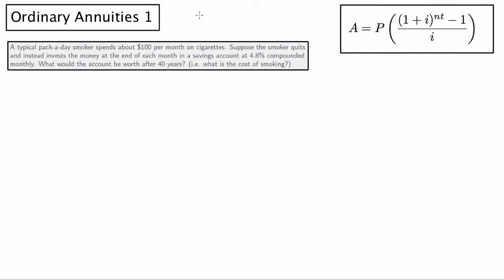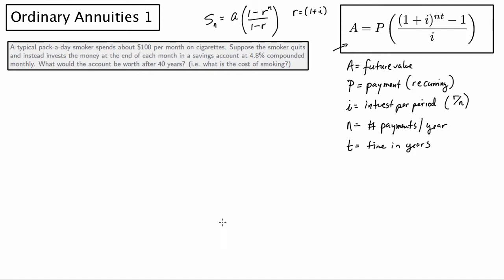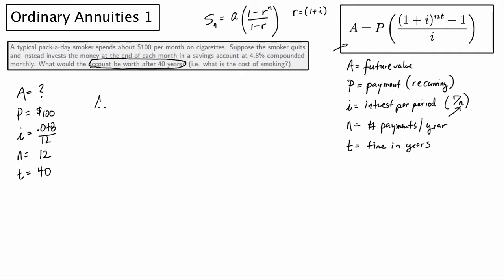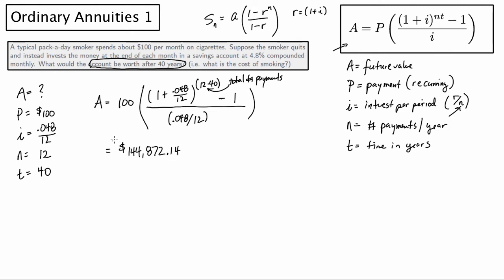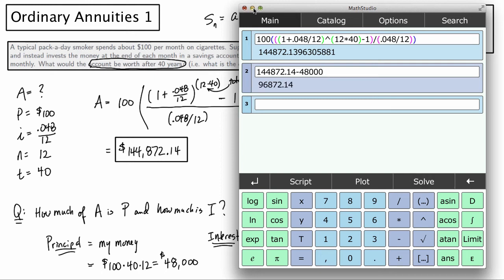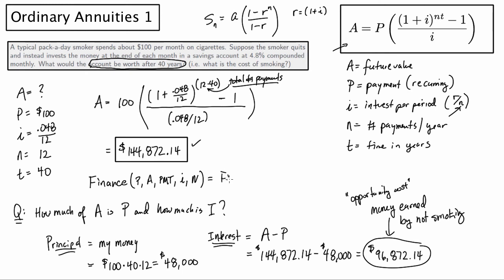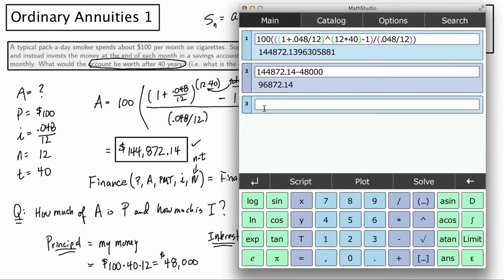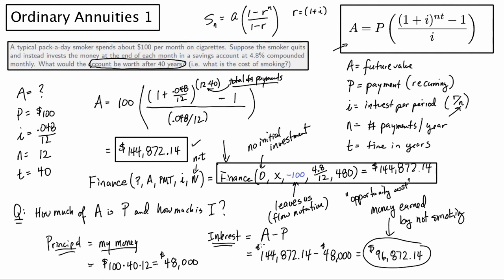Ordinary Annuity 1